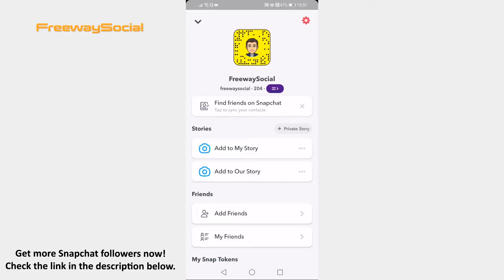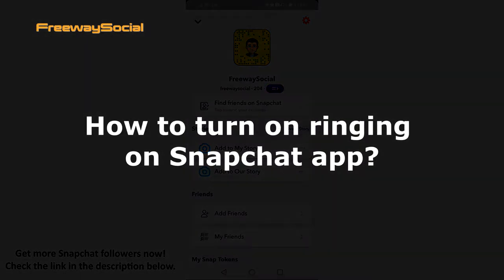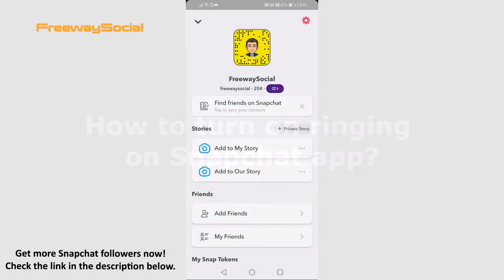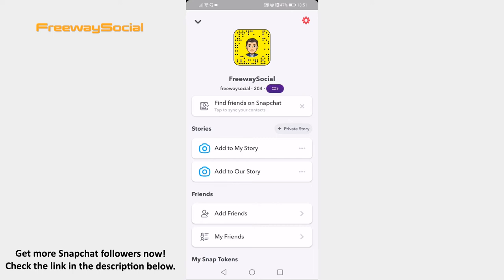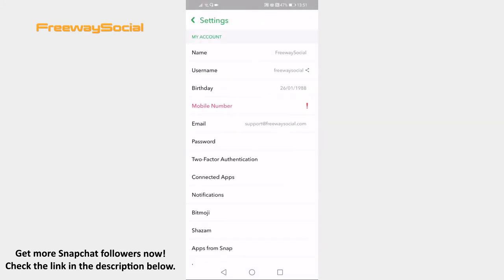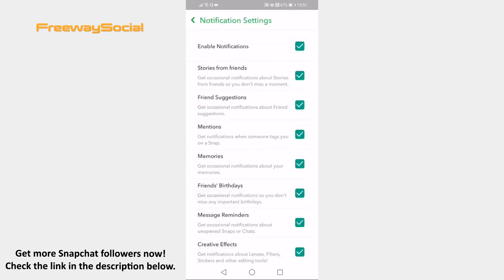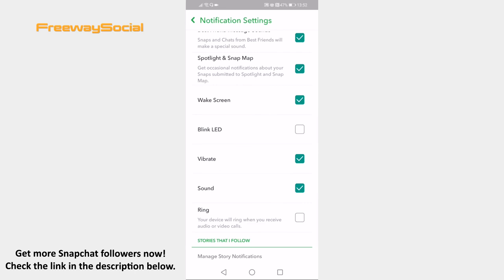How To Turn On Ringing On Snapchat App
In this video I am going to show you how to turn on ringing on Snapchat app.

Want your phone to ring when someone calls you on Snapchat? You can easily turn on Snapchat ringing feature.

Just follow these steps:

1. Open Snapchat app on your mobile phone and login to your Snapchat account.
2. Now tap on the gear icon at the top right corner of your screen.
3. Proceed by going to “Notifications”.
4. Now scroll down to the bottom of this page and check the box next to “Ring” option.

I hope this guide was helpful and you were able to turn on ringing on Snapchat app. Don’t forget to like this video and visit us